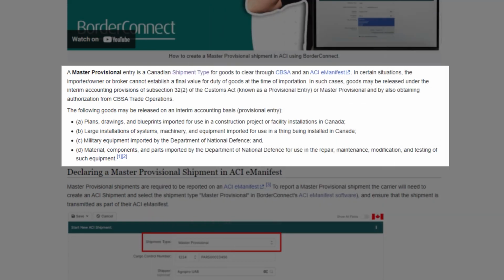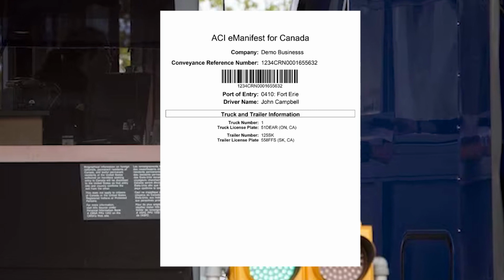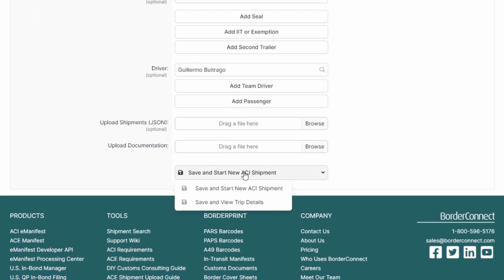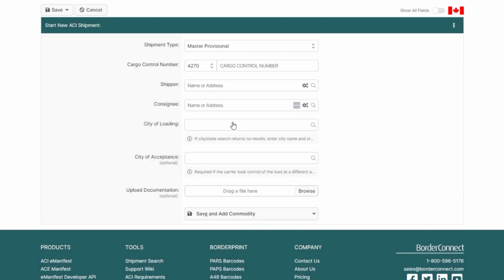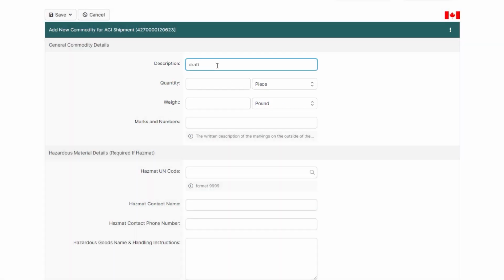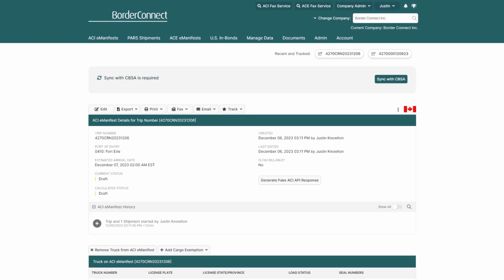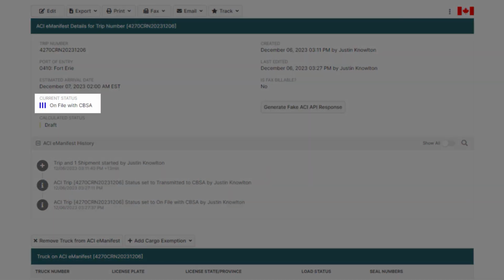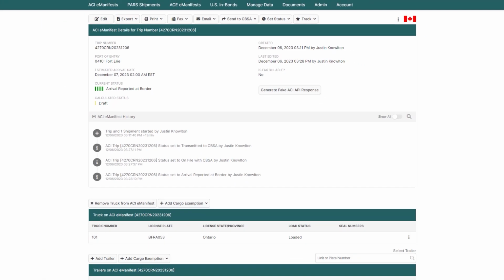How to Create an ACI eManifest With a Master Provisional Shipment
In this video I’ll show you how to create an ACI eManifest with a Master Provisional Shipment and send it to CBSA using BorderConnect.

I will show you how to change the shipment type, create shipment information and send it to CBSA using BorderConnect's eManifest Sync.

A Master Provisional is a Canadian shipment type that allows for the release of goods in which the importer or customs broker cannot establish a final value for the duty of goods at the time of importation. As such in these cases the goods may be released under the interim accounting provisions of the Customs Act, also known as a Provisional Entry or Master Provisional.

Master Provisional clearances will also require the authorization of Canada Border Services Agency Trade Operations and they are commonly used for the following: Plans, drawings, blueprints being imported for uses in construction projects. Large machinery and equipment. Military goods being imported by the Department of National Defence, and other materials, components and parts being imported for national defence purposes.

At the border, the driver must present an ACI lead sheet and the Master Provisional information and any other documents associated with the shipment